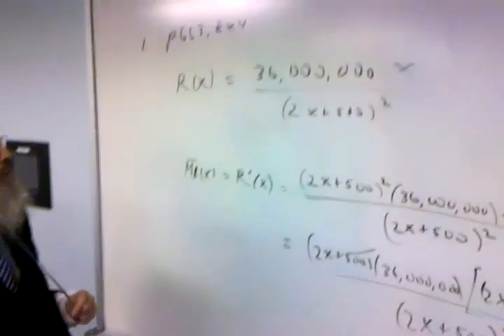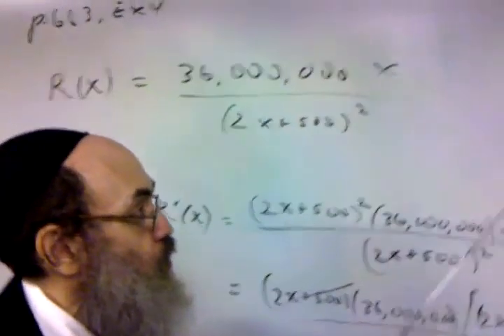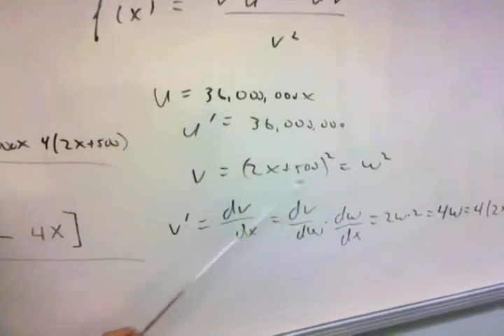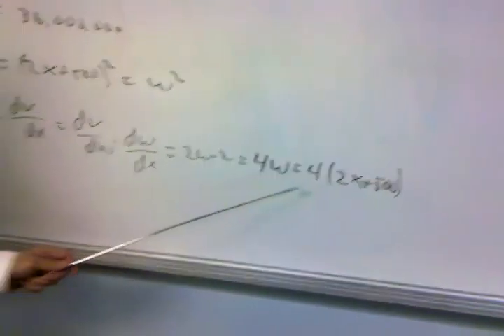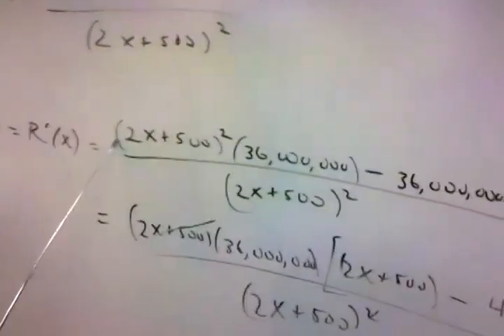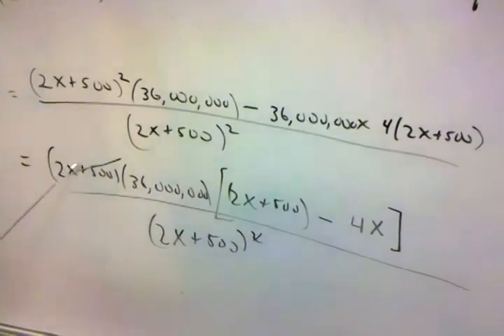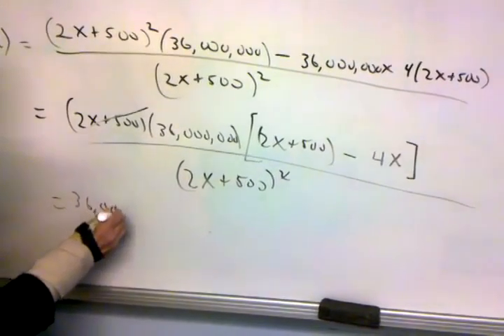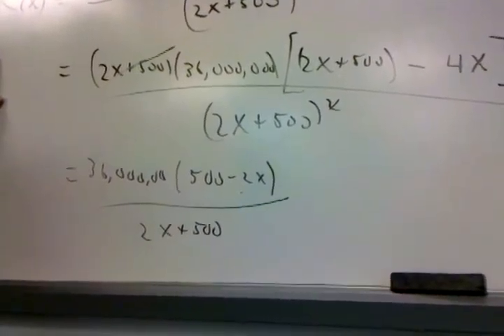Problem 1 soulution part a with mistake